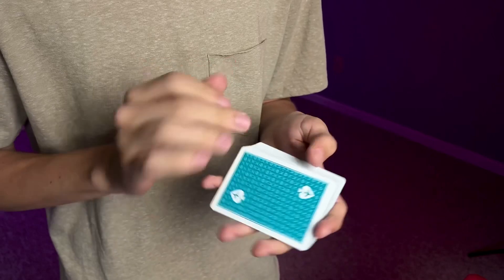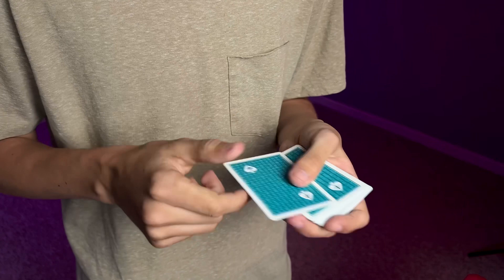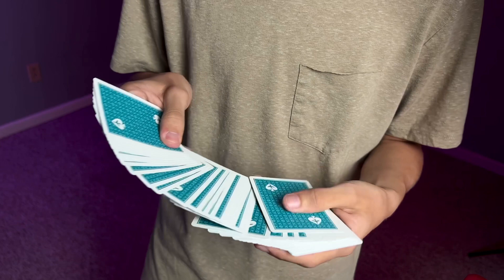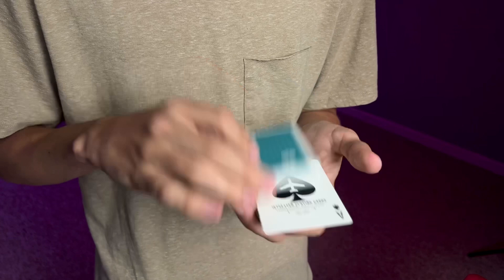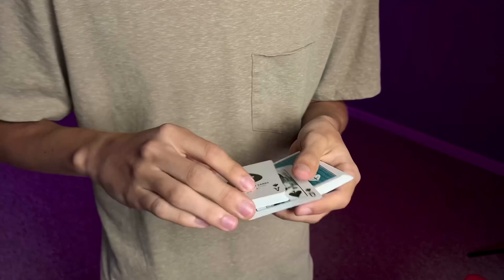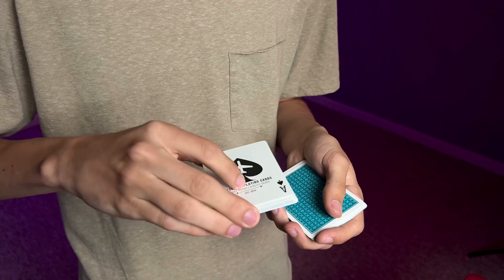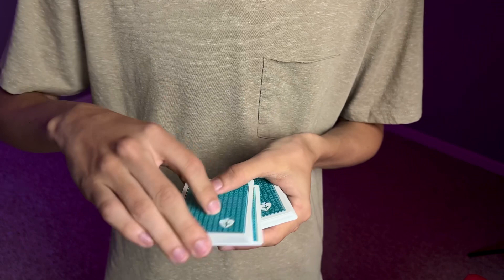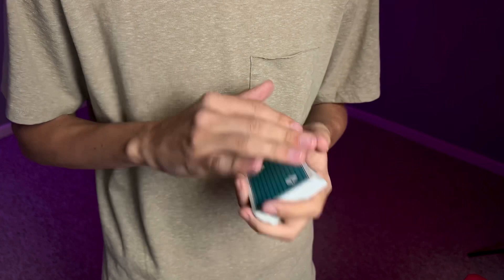Ed Marlo's Immediate Bottom Deal Tutorial - Card Control Tutorial!